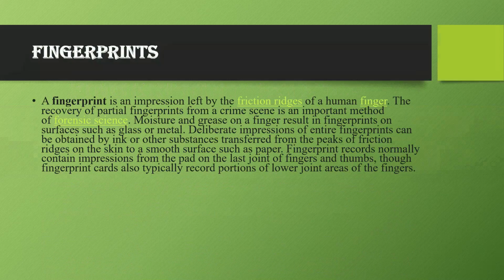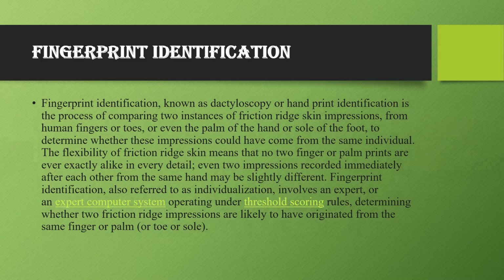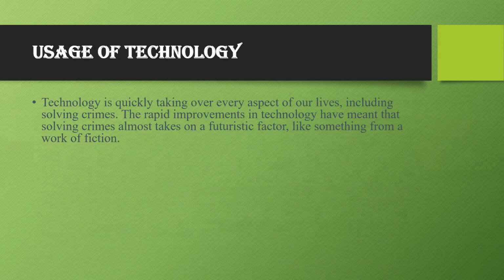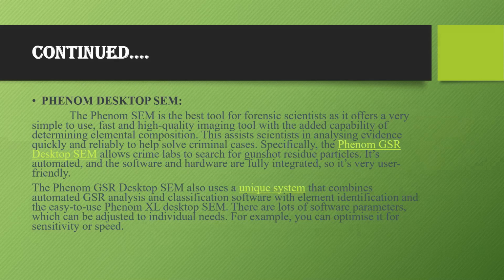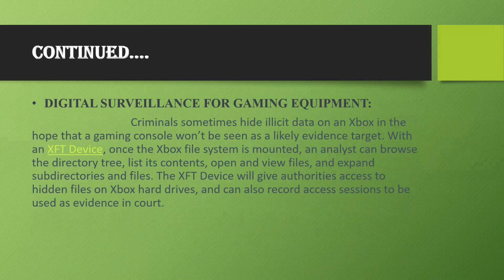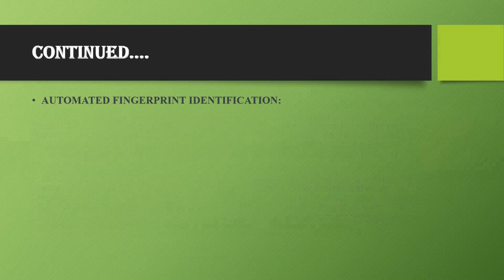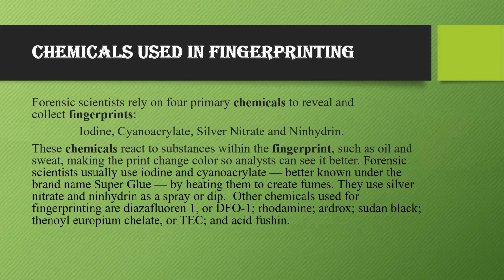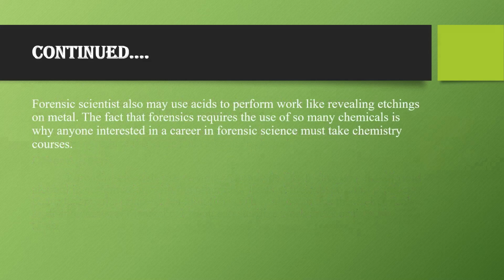FINGERPRINT | ANALYSIS | FORENSIC CHEMISTRY | EVIDENCE | CRIMINOLOGY | IDENTIFICATION | DR. HAMMAD